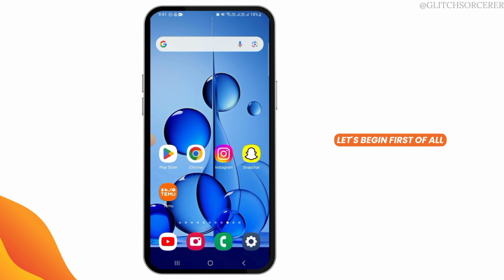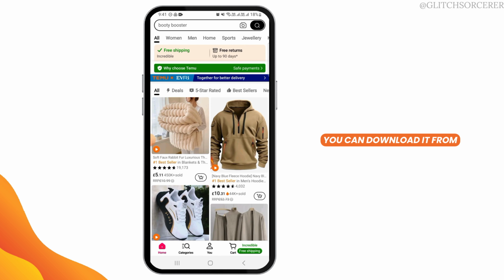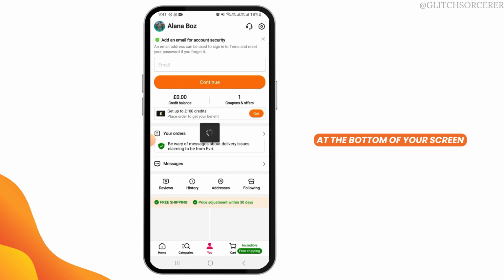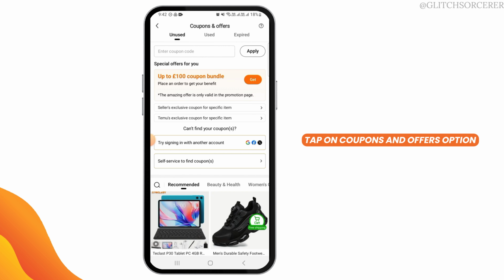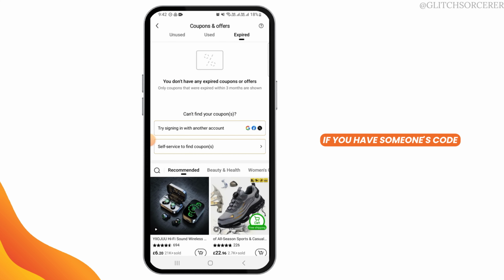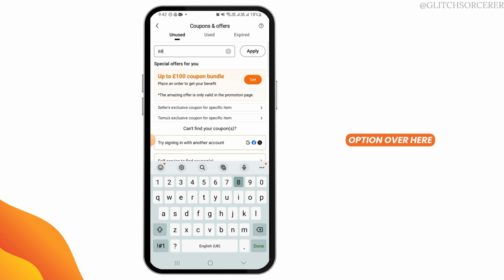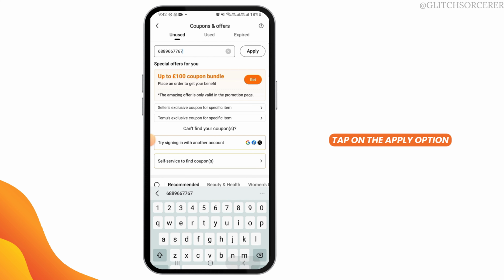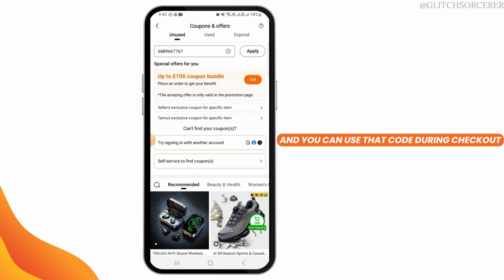How to Use Someone's Code on Temu !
Timestamps:
00:00 – What are Temu referral codes?
00:10 – Step-by-step guide to using a referral code on Temu